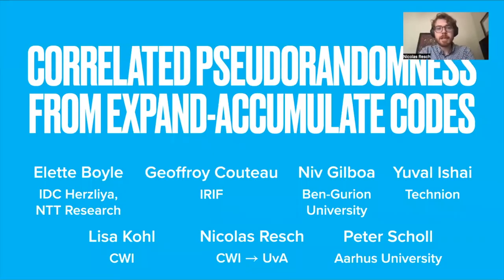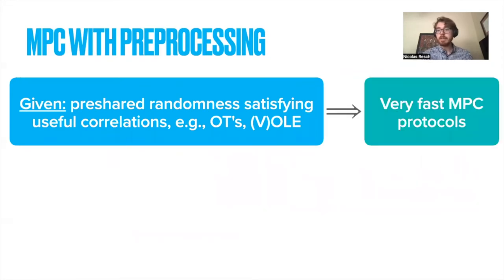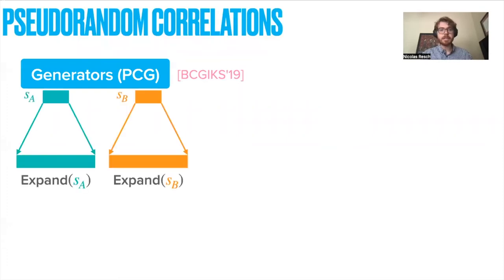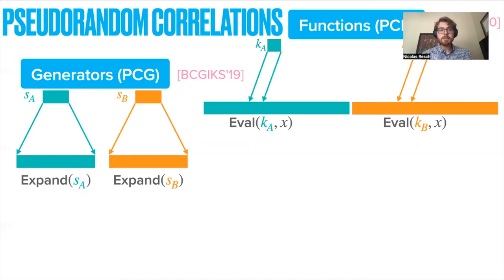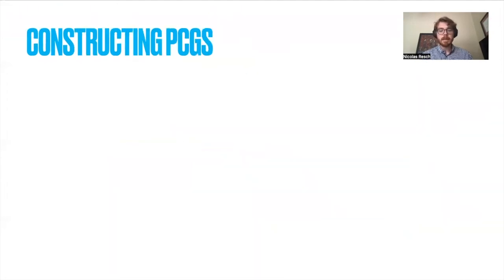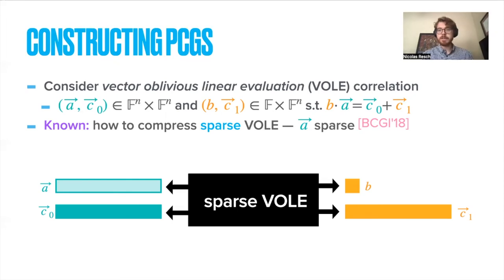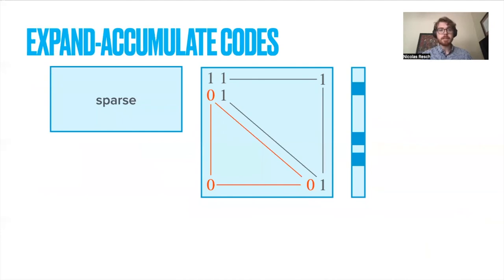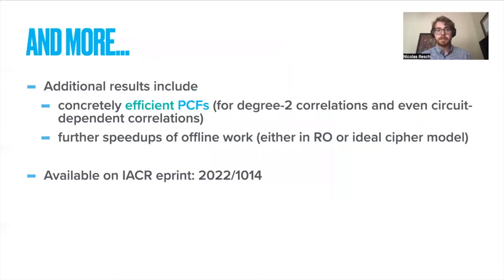Correlated Pseudorandomness from Expand-Accumulate Codes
Paper by Elette Boyle, Geoffroy Couteau, Niv Gilboa, Yuval Ishai, Lisa Kohl, Nicolas Resch, Peter Scholl presented at Crypto 2022